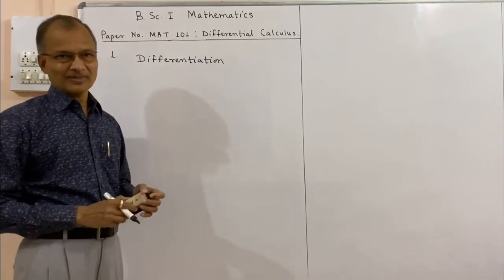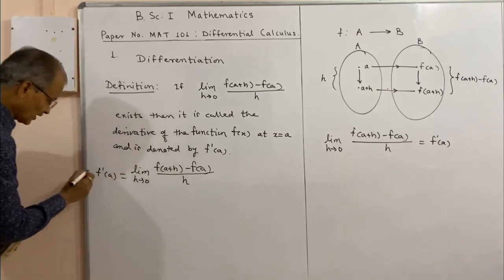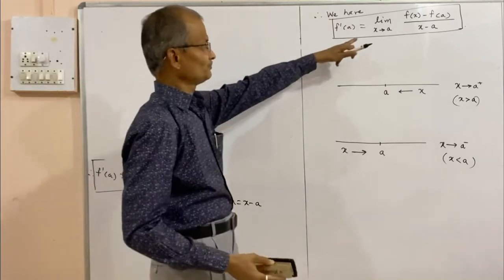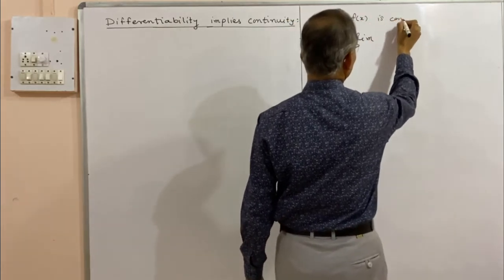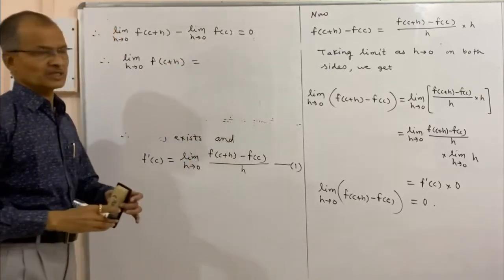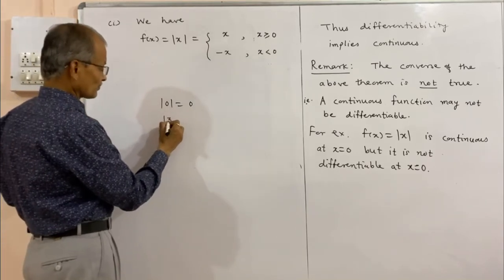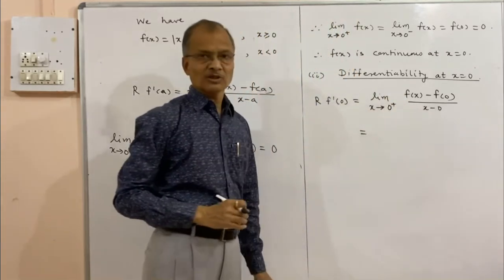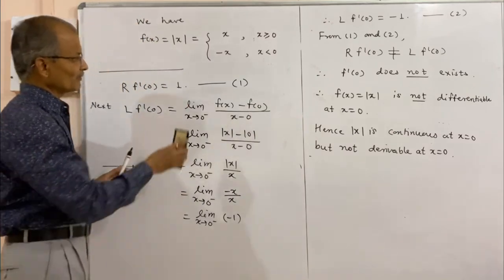Differential Calculus: Differentiation. Lect .1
B. Sc. I Mathematics.
Differential Calculus: Differentiation: Right hand and left hand derivatives. Relation between differentiability and continuity. To check whether a function is differentiable or not at a point.